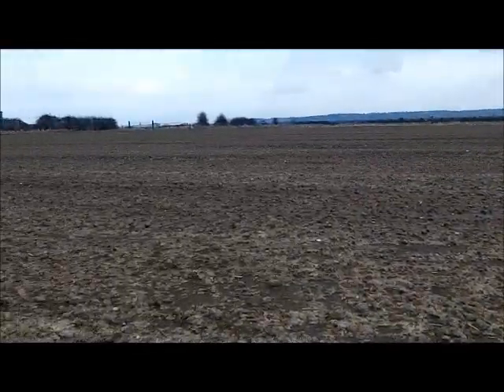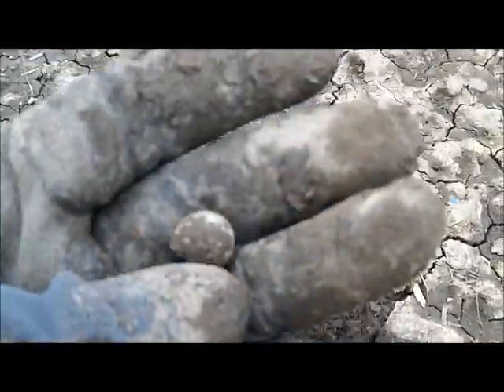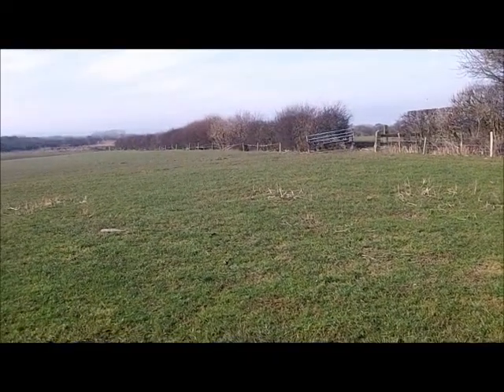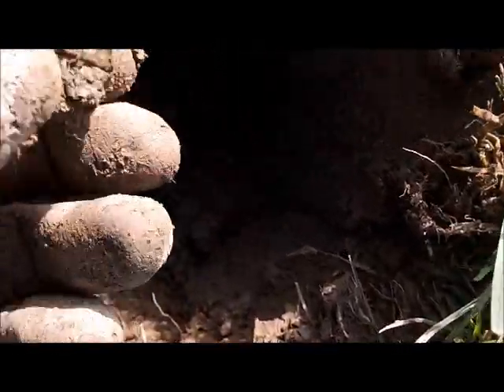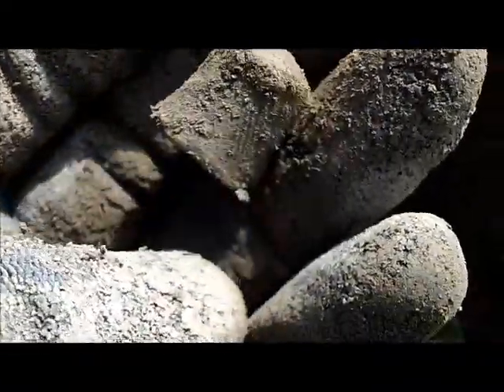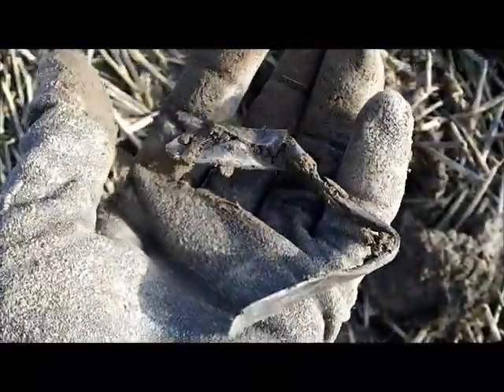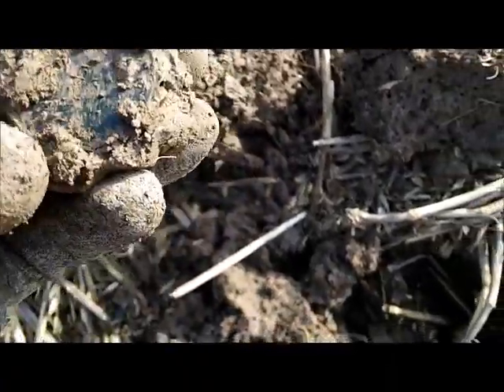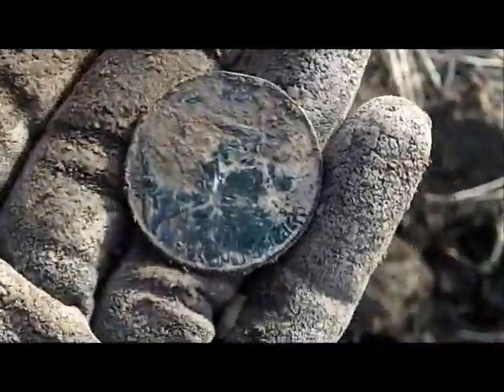Metal Detecting Chester Vid #24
few finds but notthing to shout home about.. although the silver run does continue!!!